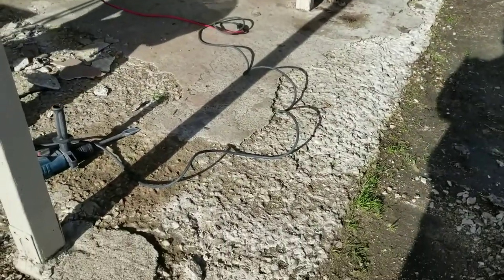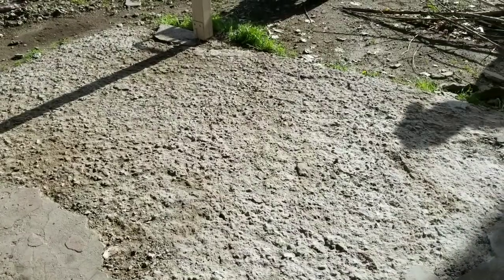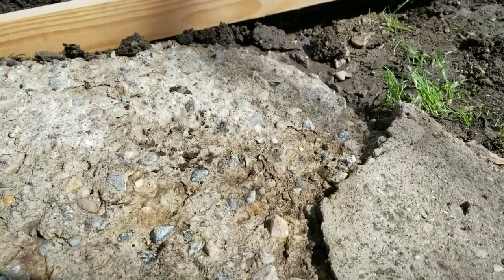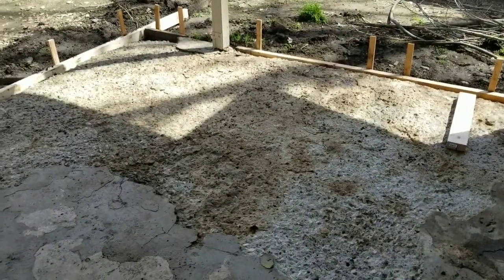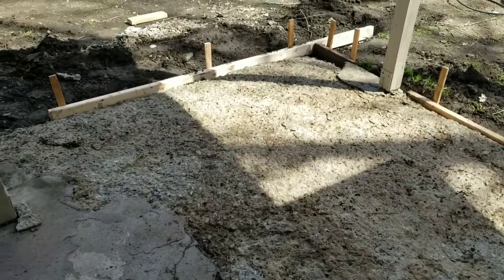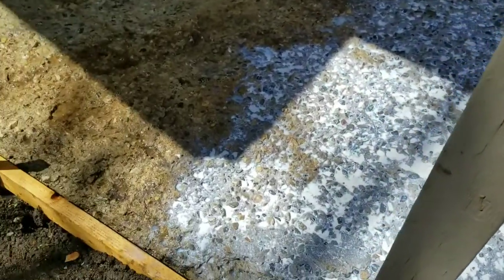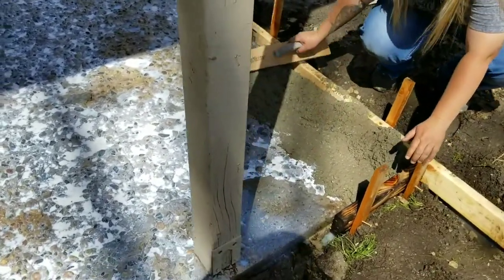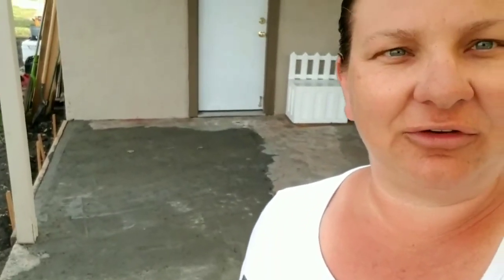Patio project part 1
Resurfacing our back patio. Concrete repair, top bond, thin set, spalling cement.